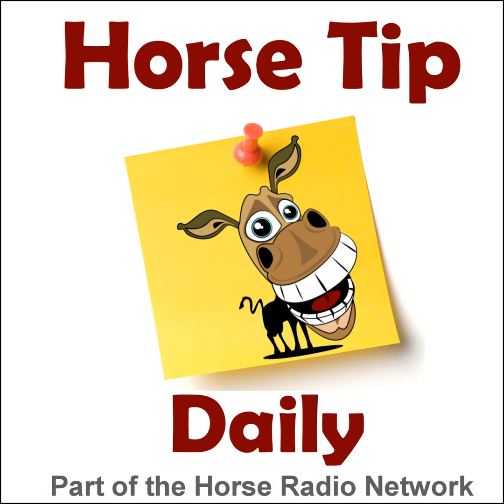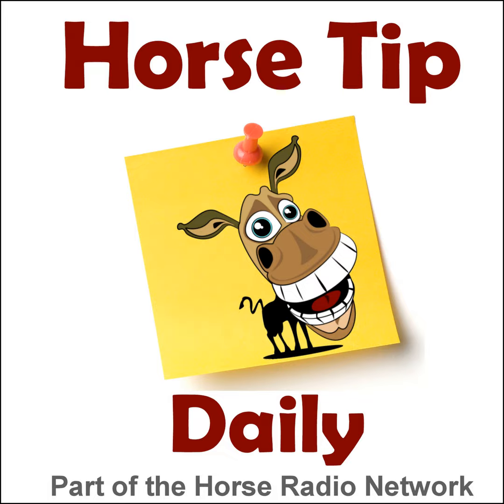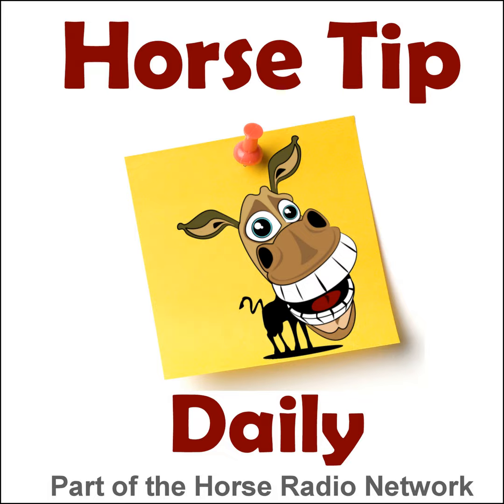Horse Tip Daily #951 by Equestrian Collections – Eye Contact with Julie Malick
Today's tip is an excerpt from the Horsemanship Radio Show here on the Horse Radio Network.  Show host Debbie Loucks is joined by Julie Malick as she offers some advice on eye contact.